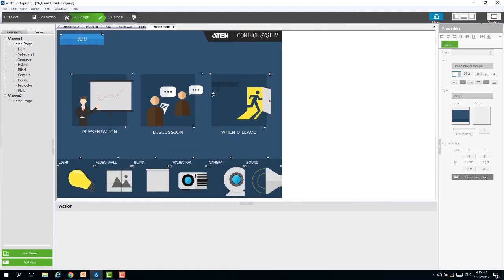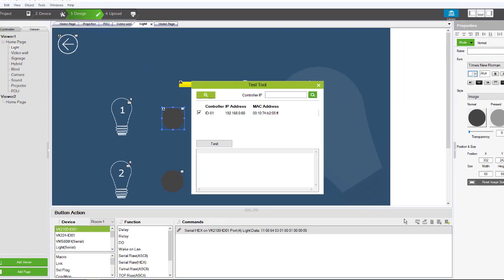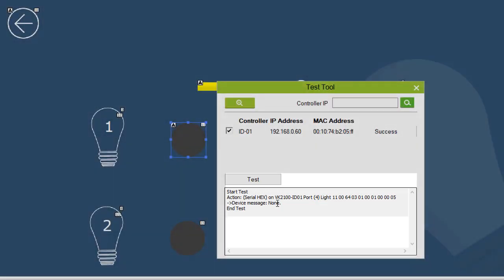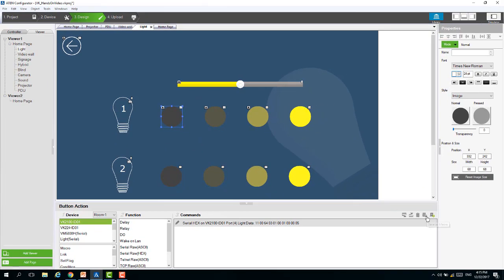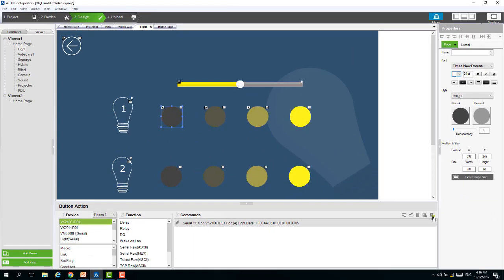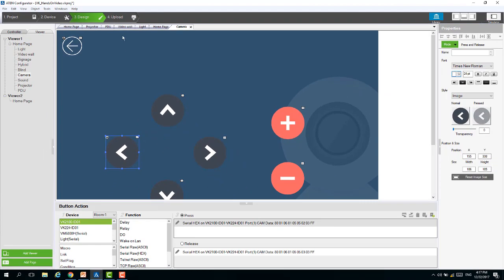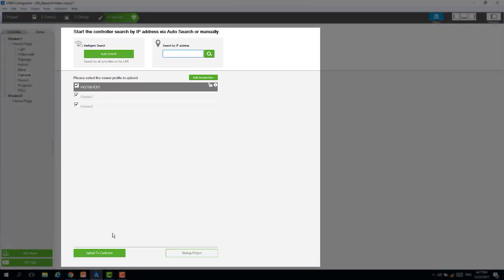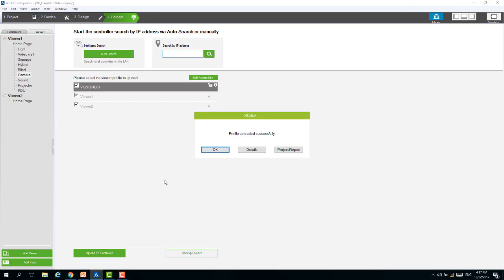Control System Training Video CS17 How to use test tool to make sure the command is working